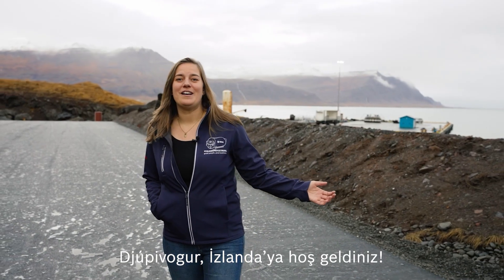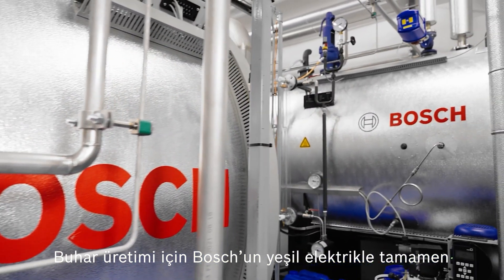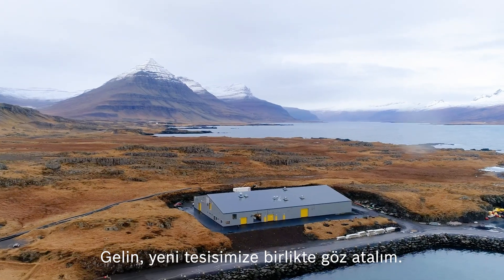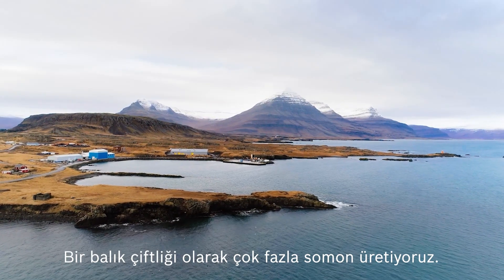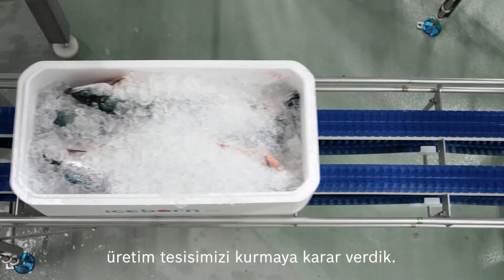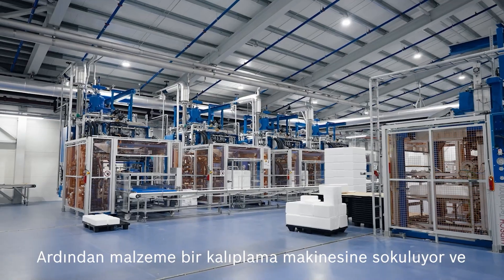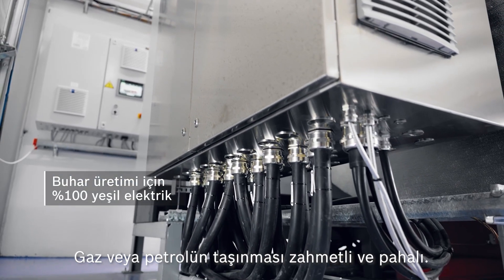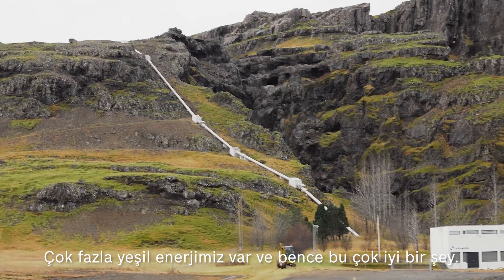Yeşil Elektrik İle Sürdürülebilir Buhar Üretimi: Bosch Elektrikli Buhar Kazanı ELSB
Bosch Home Comfort olarak, endüstriyel alanlar için yeşil elektrik ile çalışarak sürdürülebilir buhar üreten, yüksek verimli, çevre dostu ve düşük enerji tüketimi sağlayan yeni elektrikli buhar kazanımız ELSB ile sürdürülebilir yeşil yaşam için ihtiyaçlara uygun, eksiksiz çözümler icat etmeye devam ediyoruz. Bosch elektrikli buhar kazanı ELSB, yalnızca elektrik kullanarak ateşleme ve zararlı gaz emisyonları olmadan yüksek verimlilikle 7,5 t/saate kadar buhar üretebilir. 350 ile 7.500 kg/s buharı tamamen elektrikle üreterek %99,6'ya varan verimlilik sağlar. Baca gazı ve yakıt beslemesi olmadan, düşük enerji tüketimiyle çalışarak çevre dostu bir işletim imkanı sunar. Yüksek buhar kalitesiyle ve mükemmel dinamik özellikleriyle tam esneklik sağlayan Bosch elektrikli buhar kazanı ELSB, özel uygulamalar için ayrı ayrı yapılandırılır, üretilir ve donatılır. Mevcut kazan sistemlerine de entegre edilerek hibrit çalışmaya olanak sağlar. Dokunmatik ekranı sayesinde kolayca kontrol edilebilir.

Endüstri uzmanlarından sürdürülebilir proses ısı üretimi.